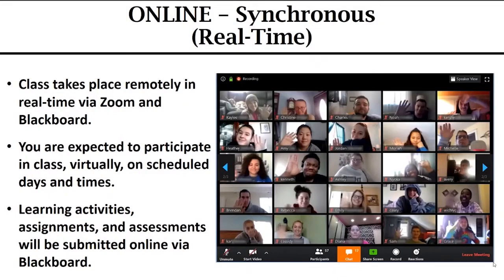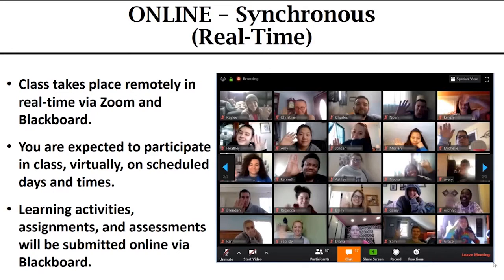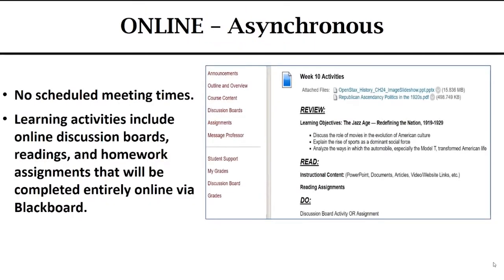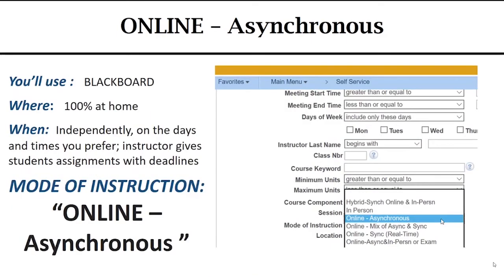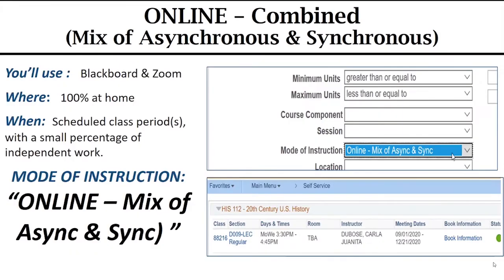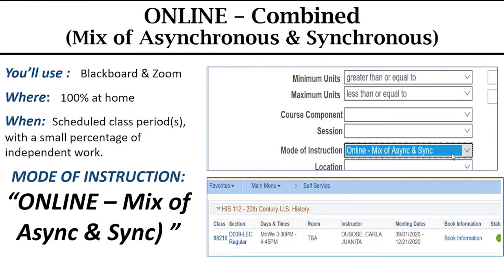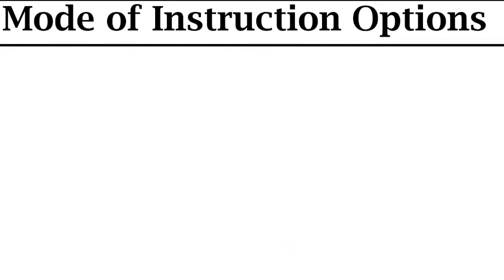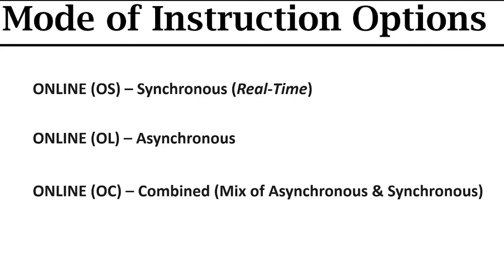How will classes be taught in Fall 2020?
Discover our online methods of instruction for Fall 2020:

ONLINE (OL) – Asynchronous (Anytime with Deadlines)
No scheduled meeting times. You will be able to log into Blackboard from anywhere and at a time that is convenient for you. Learning activities include online discussion boards, readings and assignment submissions; all classwork and assessments are completed entirely online.

ONLINE (OS) – Synchronous (Real-Time)
Class takes place remotely in real-time via Blackboard and Zoom. You are expected to participate in class on the scheduled days and times; your learning activities, assignments and assessments are online via Blackboard.

ONLINE (OC) – Combined (Mix of Asynchronous & Synchronous)
Combination of synchronous and asynchronous methods (see above definitions) of instruction via Blackboard and Zoom. Your instructor will tell you in advance what days and times you will virtually meet. All your learning activities, assignments and assessments are online via Blackboard.

HYBRID (HY) – Synchronous & In-Person
Combination of online synchronous and in-person instruction modes. Your course will take place remotely via Blackboard and Zoom in real-time on scheduled days and times; in addition, your instructor will meet with you on campus (in-person) on scheduled days and times.

Learn about Fall Semester session dates and take the next steps to register